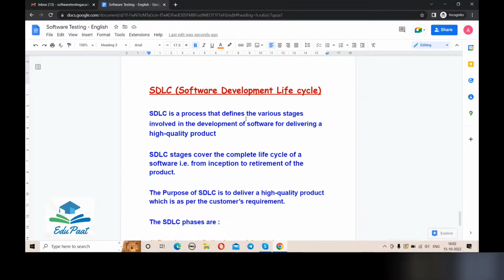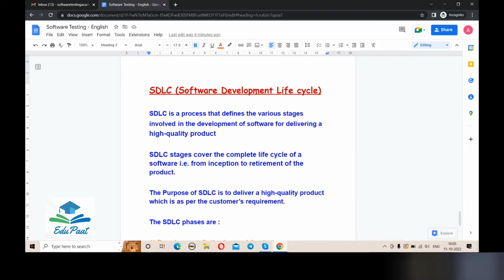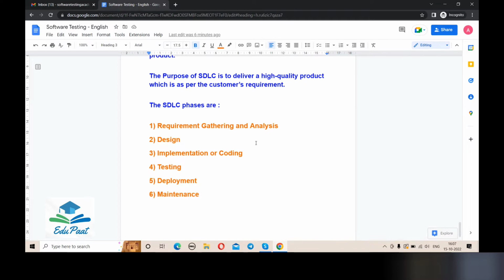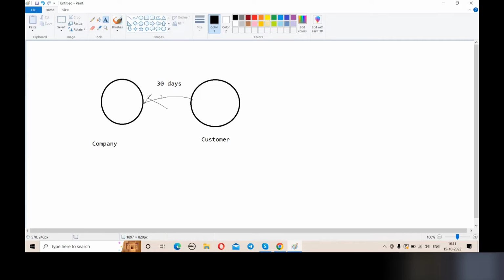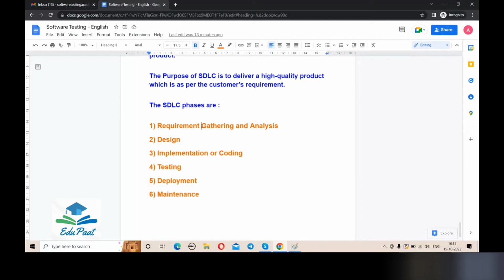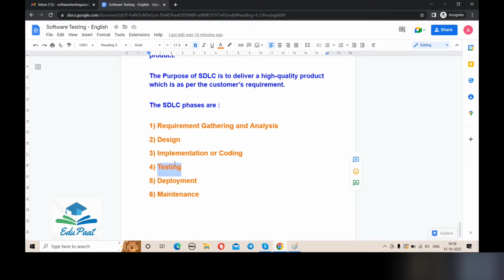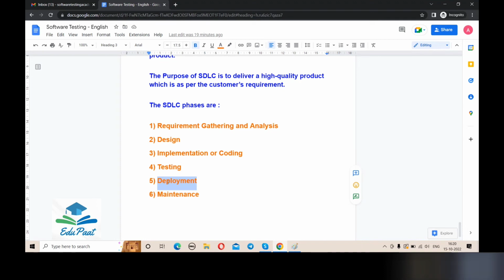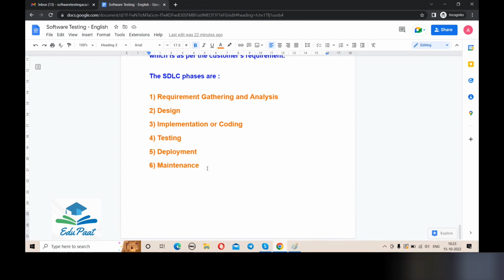SDLC Life Cycle for Beginners | Software Development Life Cycle with Real life example | sdlc phases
1. Software Development Life cycle
2. What is SDLC? full Explanation | software development life cycle model
3. Software Development Life Cycle (SDLC) - Detailed Explanation
4. SDLC | Software Development Life Cycle | SDLC in Software Engineering | SDLC life cycle
5. Software Testing Tutorial - Software Development Life Cycle (SDLC)

your queries -
phases of sdlc in software engineering
phases of software development life cycle
what is sdlc life cycle
what is sdlc and stlc in software testing
what is sdlc in software engineering
what is sdlc in software testing
what is sdlc life cycle interview questions
what is sdlc and its phases
what is sdlc in manual testing
'what is sdlc process
sdlc life cycle tutorial for beginners
sdlc in software engineering
sdlc and stlc in software testing
sdlc life cycle interview questions
sdlc models
sdlc model in software testing
sdlc interview questions and answers
sdlc life cycle
sdlc model in software engineering
sdlc in software testing
sdlc phases
software development life cycle
software development life cycle models
software development life cycle full course
software development life cycle in english
software development life cycle in software engineering
software development life cycle interview questions
software development life cycle tutorial for beginners
software development life cycle with real time example